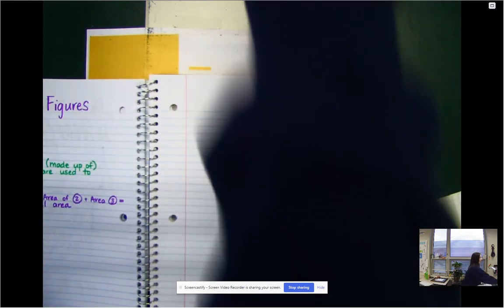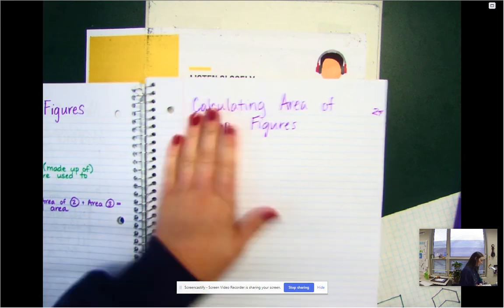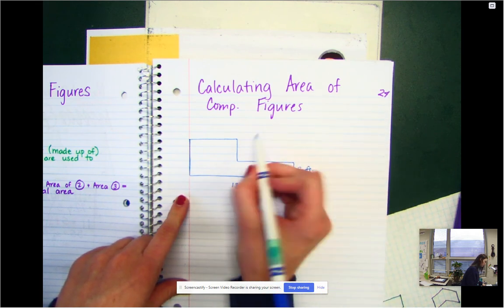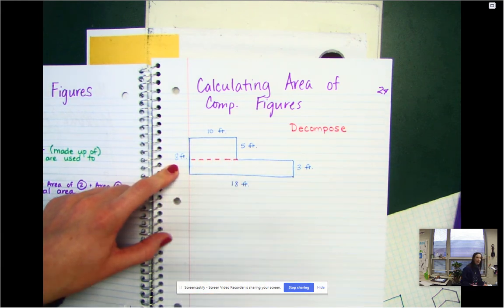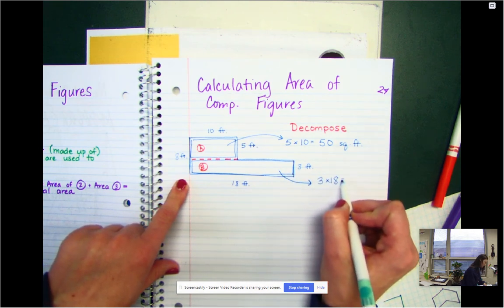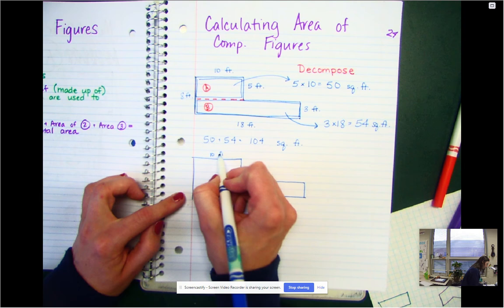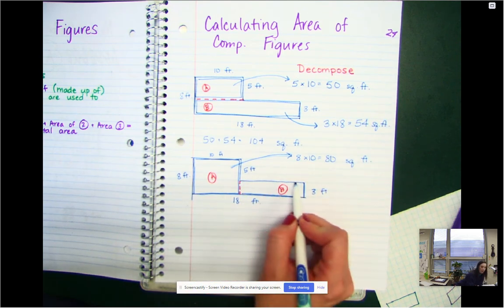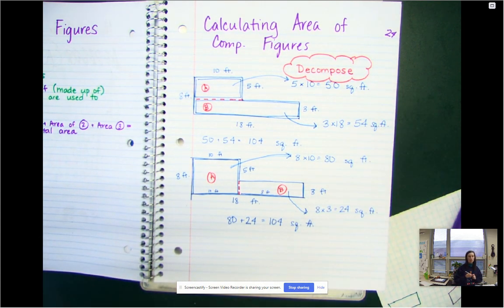comp. figures - calculating